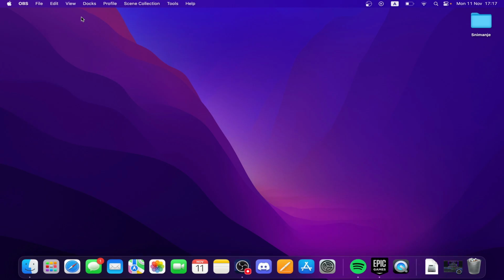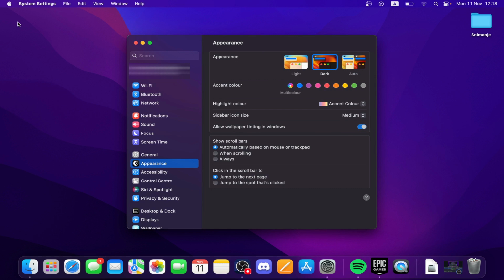How To Disable Find My Device On MacBook (Easiest Way)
In this video I will show you How To Disable Find My Device On MacBook. It would be good if you watch the video until the end so that you don't miss important steps.